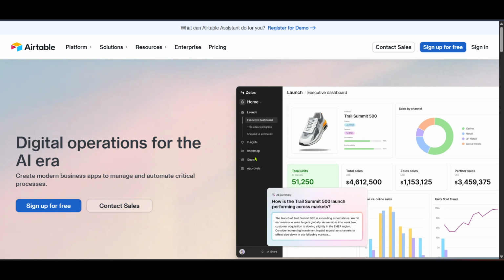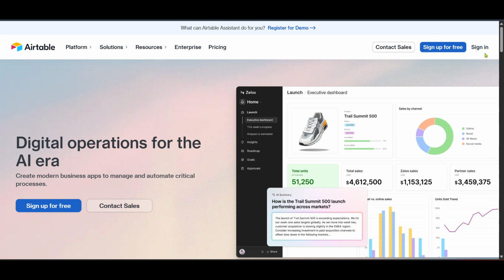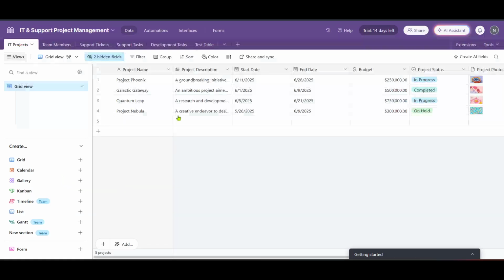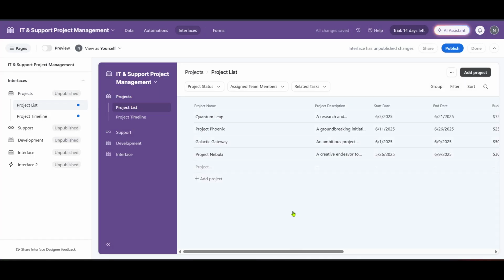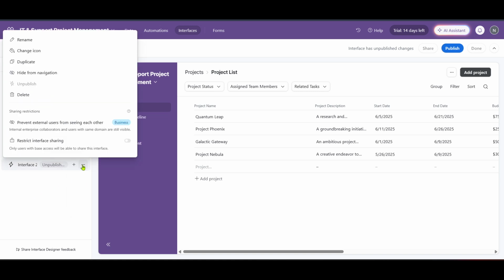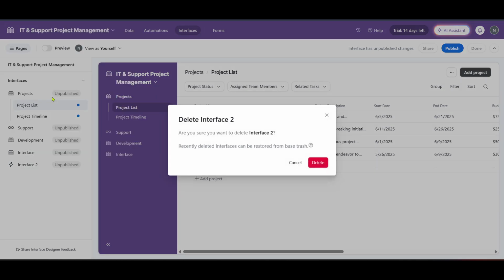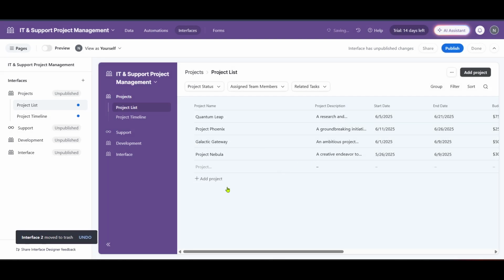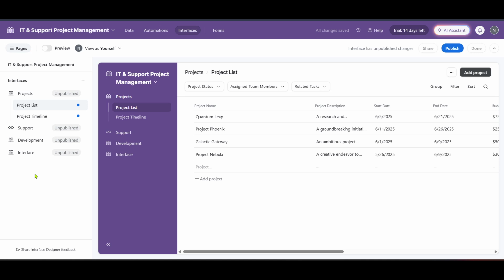How To Delete Airtable Interface (Full 2025 Guide)